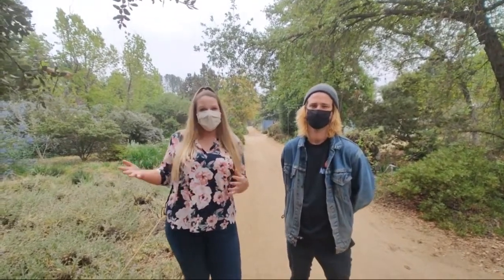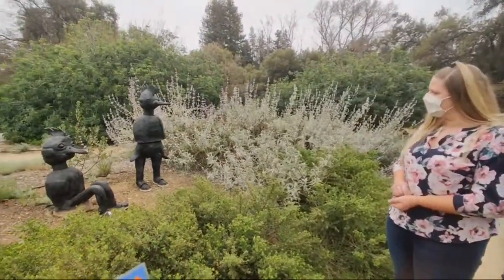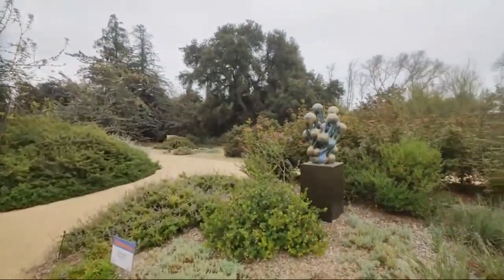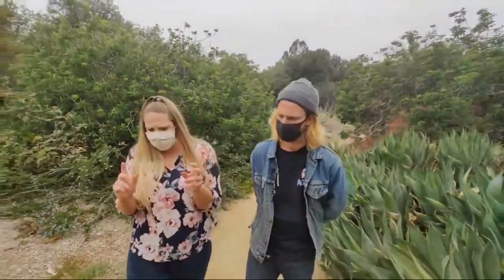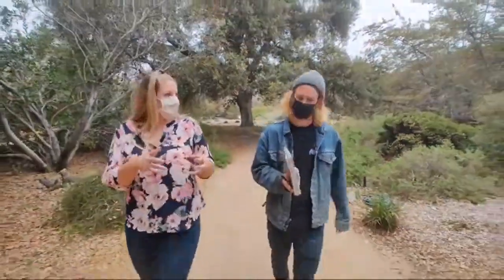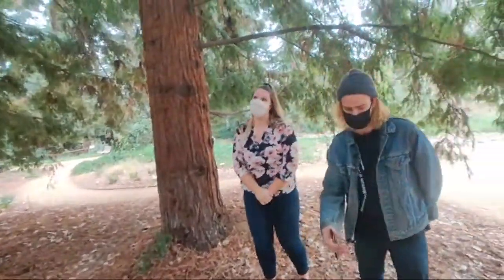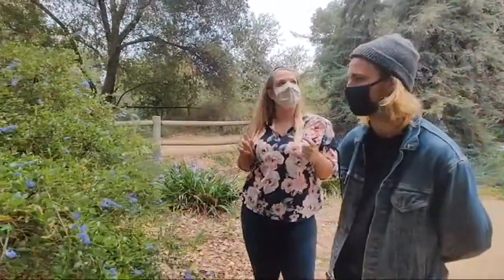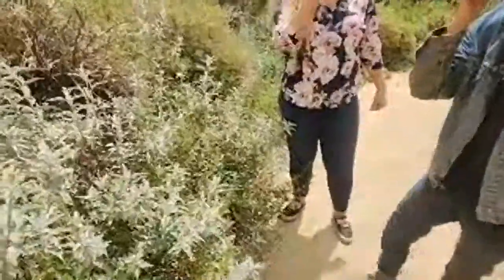Clayfornia Live in the Cultivar Garden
Recorded live at 12 PM (PST) on Monday, April 12, 2021.

Join Grayson Fair (Artist in Residence at the American Museum of Ceramic Art) and Danielle Wildasinn (Visitor Experience Coordinator at the California Botanic arden) for a live, virtual tour of Clayfornia: Ceramic Sculpture in the California Sunshine. Hear insights about the exhibition, learn about California native plants, and explore this unique collaboration between the California Botanic Garden and the American Museum of Ceramic Art.